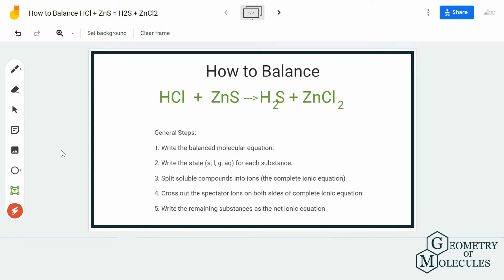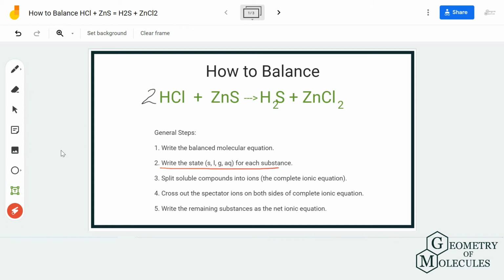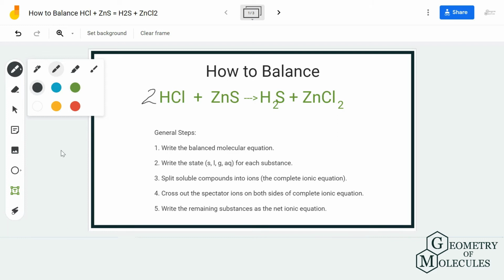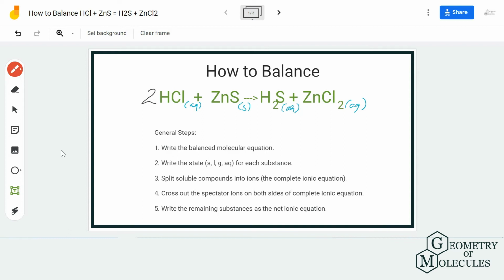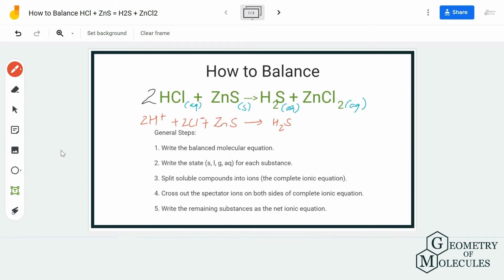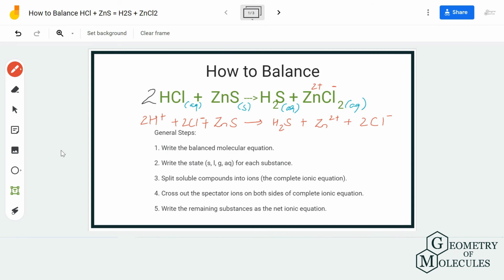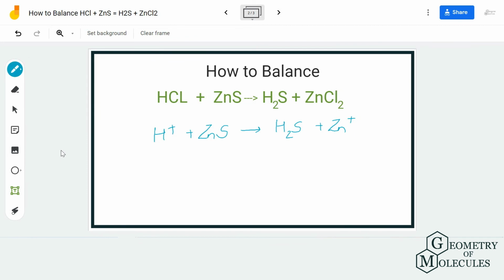How to Write the Net Ionic Equation for HCl + ZnS = H2S + ZnCl2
Hello Guys!

One often wonders how to find out the net ionic equation for any given chemical equation. But don't worry we got you! In this video, we help you find the net ionic reaction for this equation here.